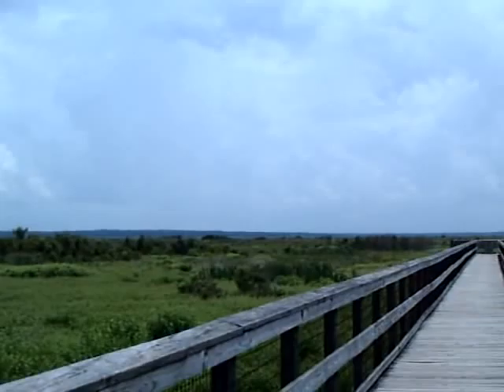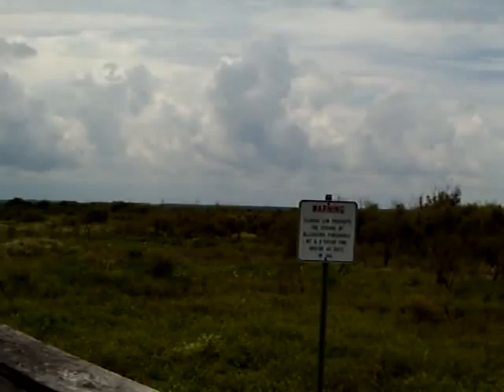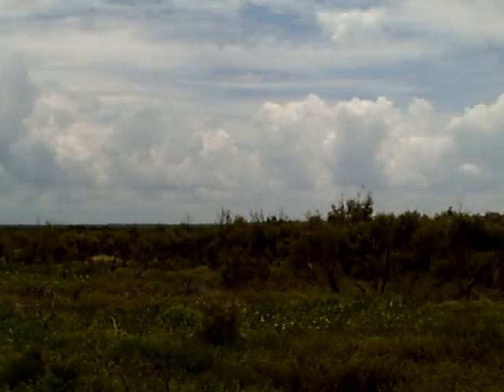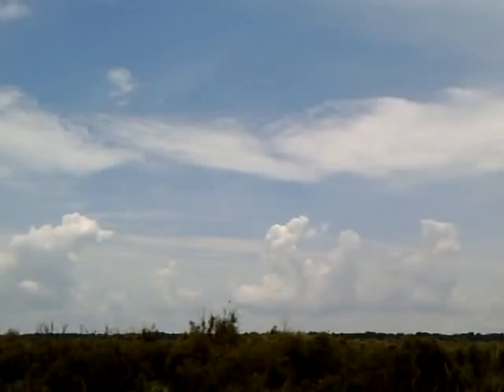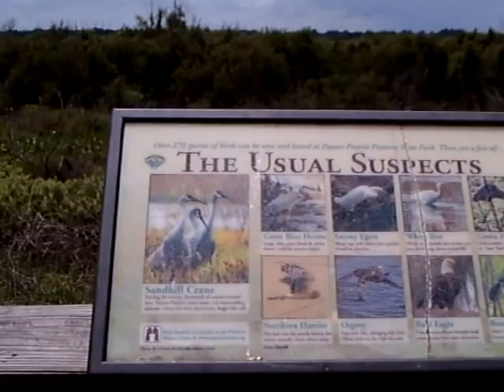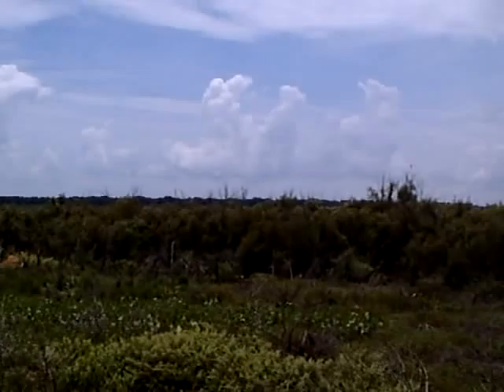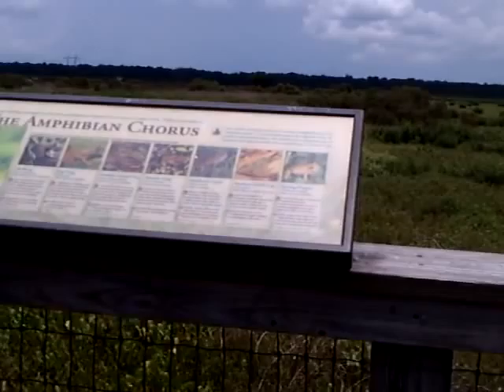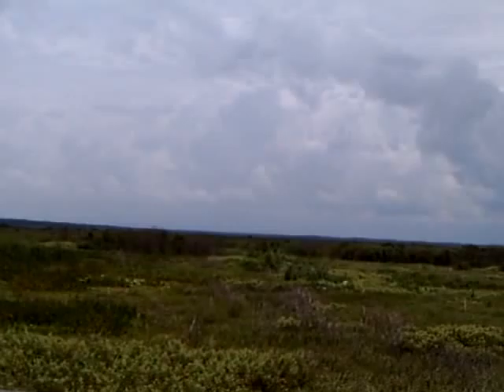Paynes Prairie Preserve State Park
"The Great Alachua Savannah"...a 22,000 acre wilderness tract between Gainesville and Ocala Florida.  Probably the site of many sinkholes that formed this great tract that serves as a sanctuary for flora and fauna...some of which are noted in the video.  There's a 50 foot high tower at the main visitor's center to give a better panoramic view...this was just a glimpse of the wilderness off U.S. highway 441. It's a major recharge area for the Florida aquifer, which supplies drinking water for the state.